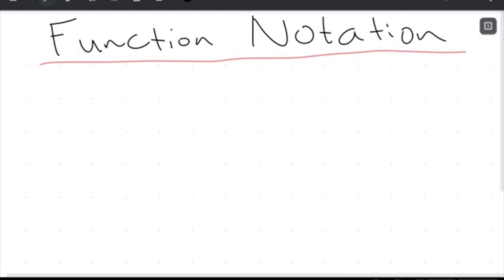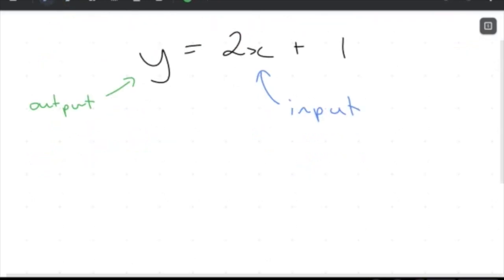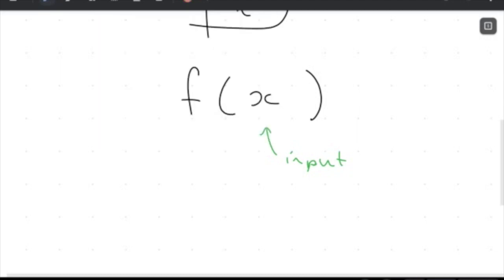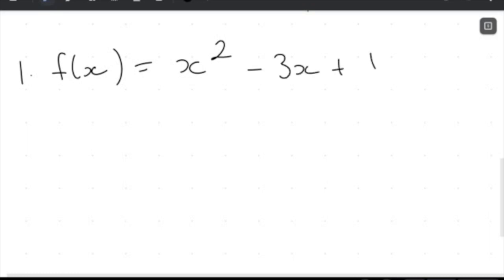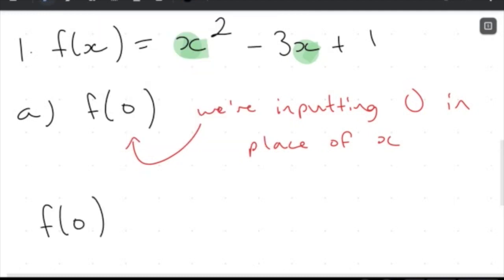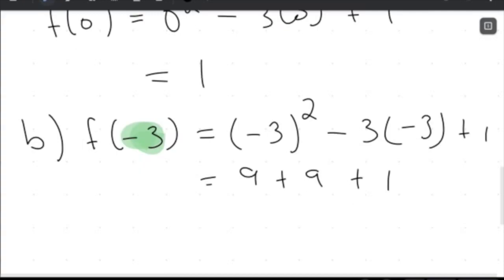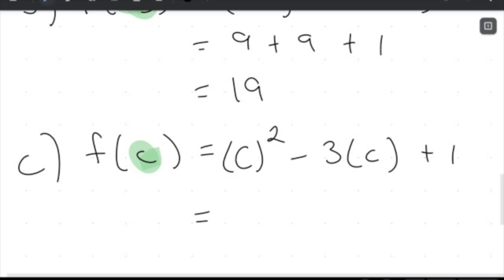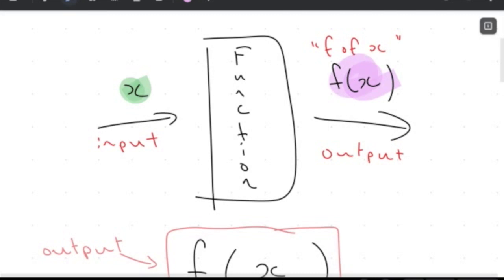Intro to Function Notation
In this video we will introduce how to write and interpret function notation.